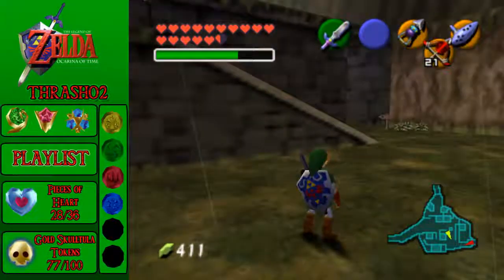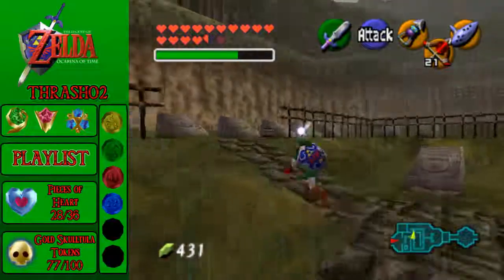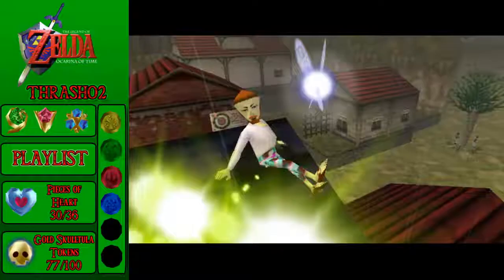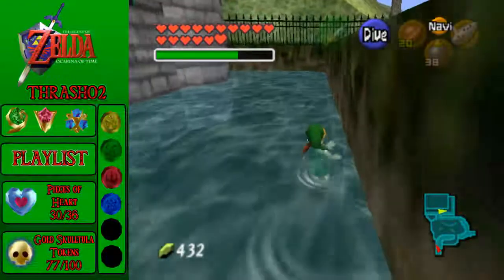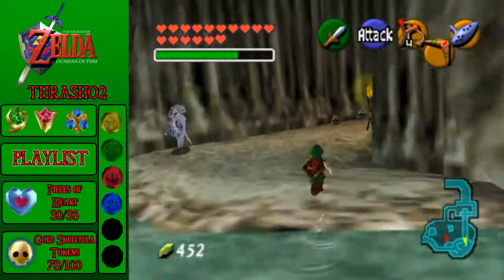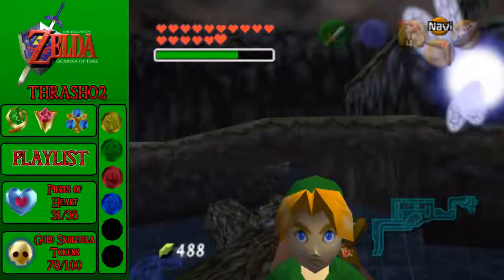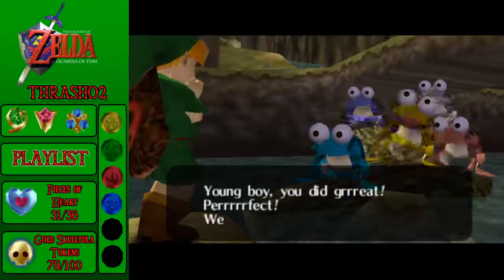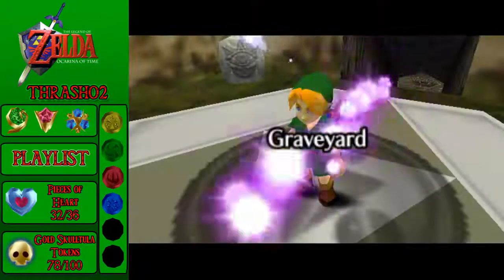(62) Ocarina of Time: The Things I Do For Love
we collect 4 heart pieces and compete a new heart container